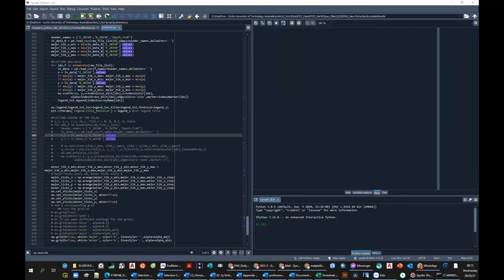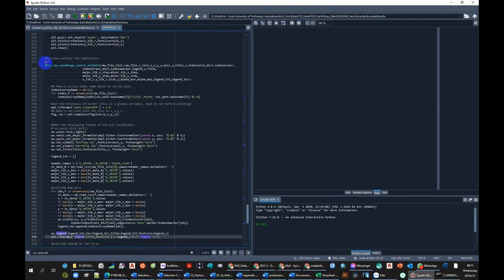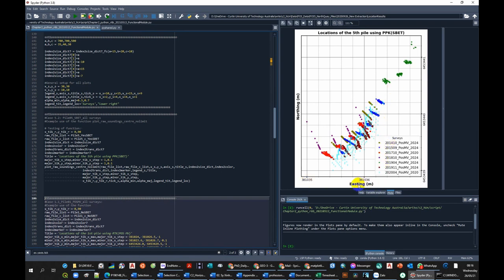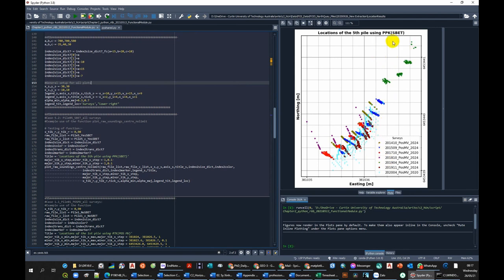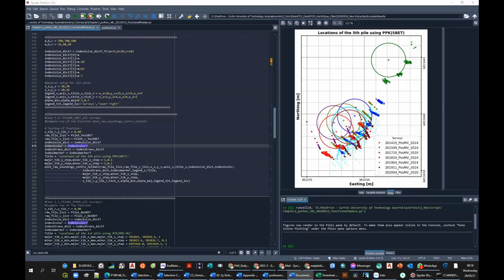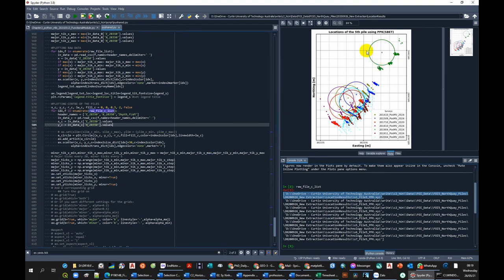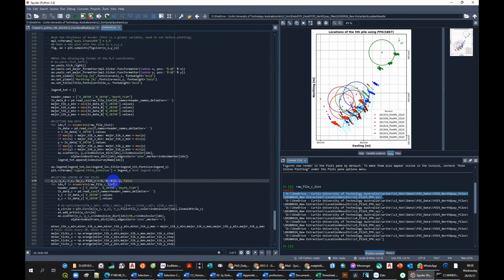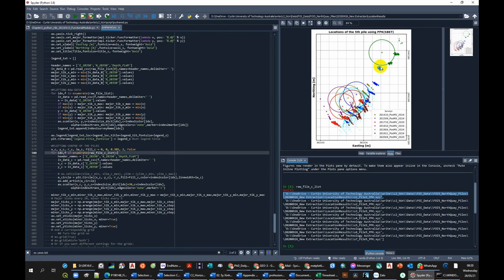PyGISMath17d | How to Plot a Circle with Location and Radius using Python| 🐍PyGISW3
Full Playlist PyGISW3